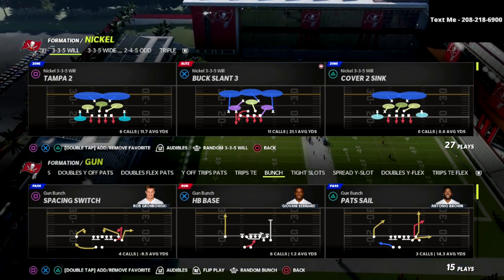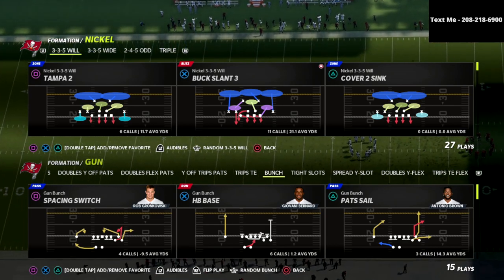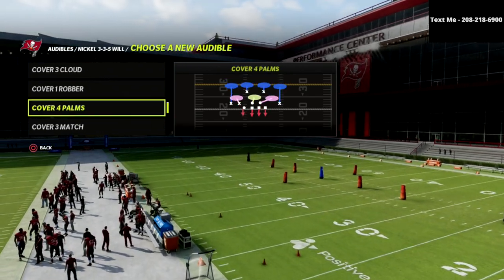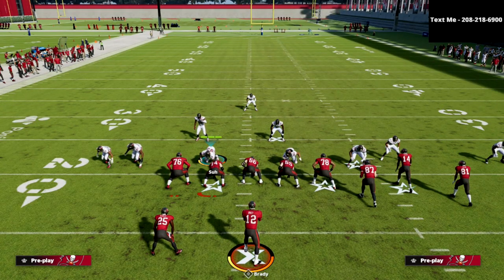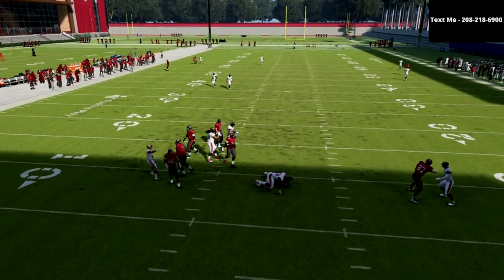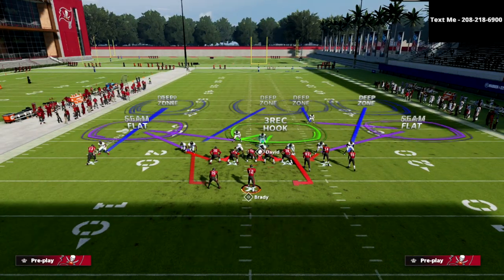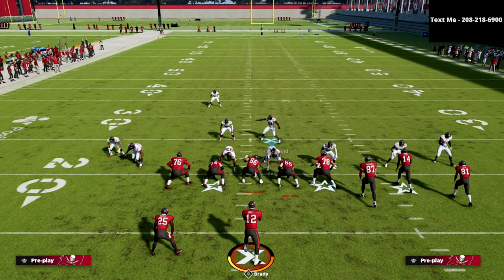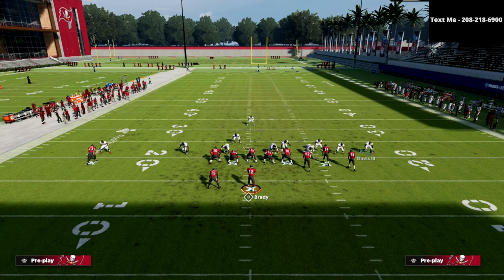This *SPECIAL* Pre-Snap Alignment Allows You To Get Instant Sacks Against the Bunch META